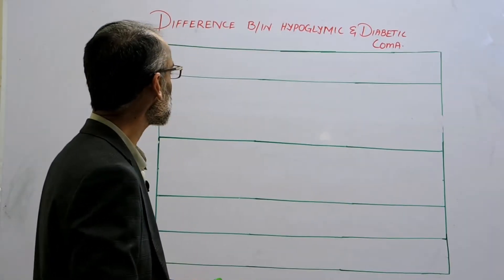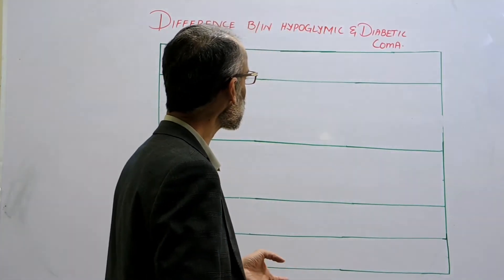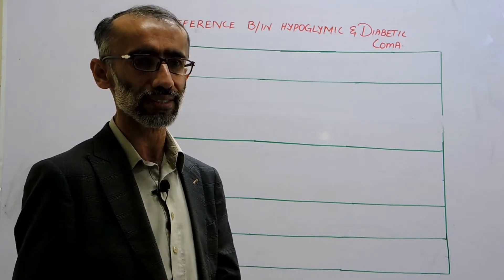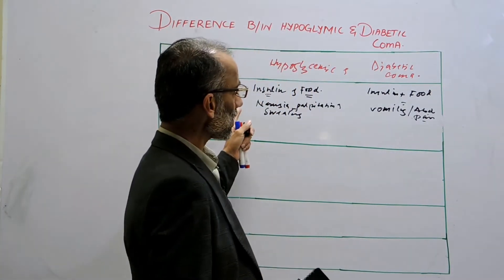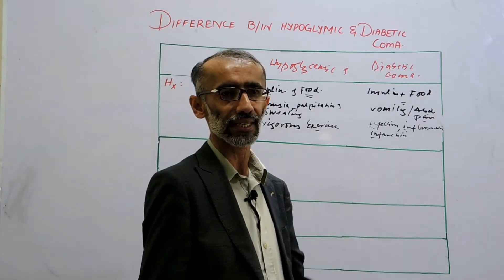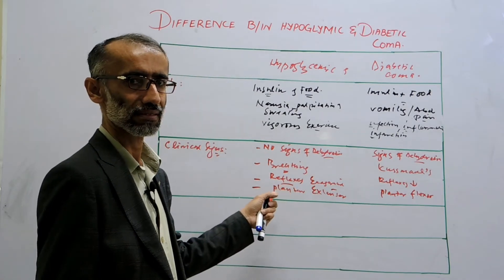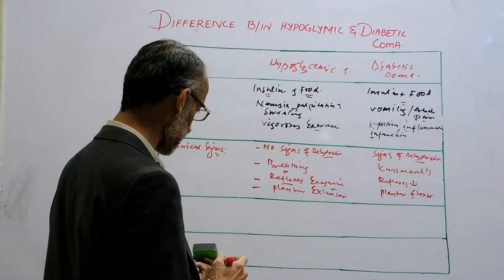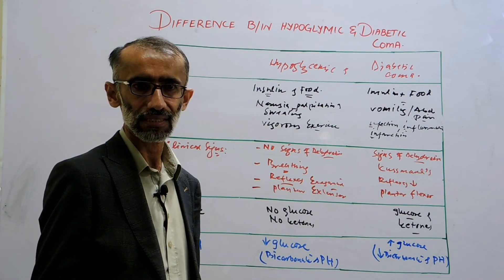Difference Between Hypoglycemic & Diabetic Coma II Diabetic ketoacidosis II Dr.Khalil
Difference between hypoglycemic and diabetic coma II  Bolan Clinical Tips II
This video describes the differential points between Hypoglycemic and diabetic coma.  Both types of coma are occur in patients of diabetes Mellitus.
For more detail watch this video till end. Thanks.